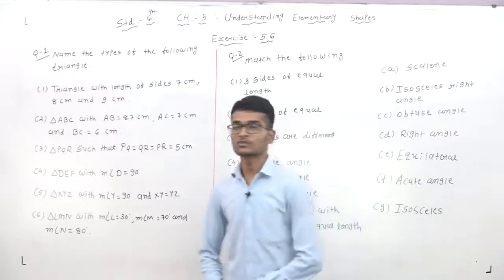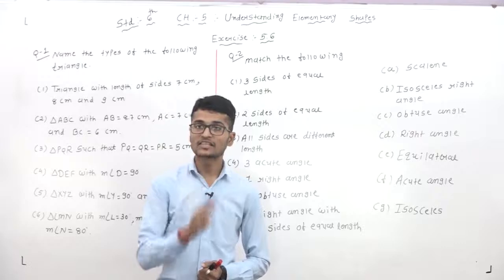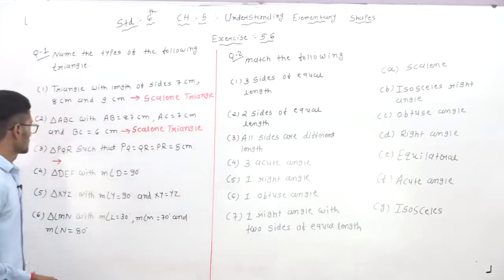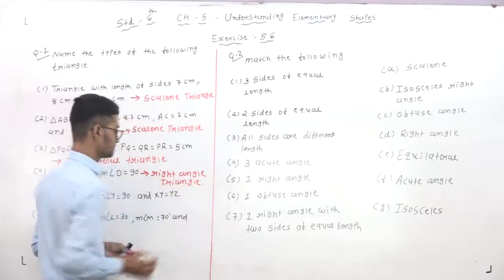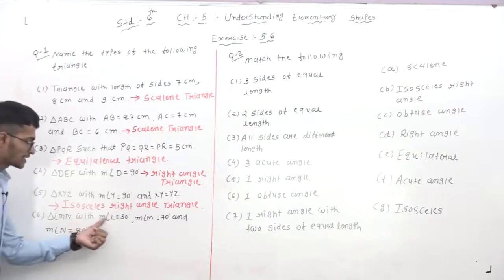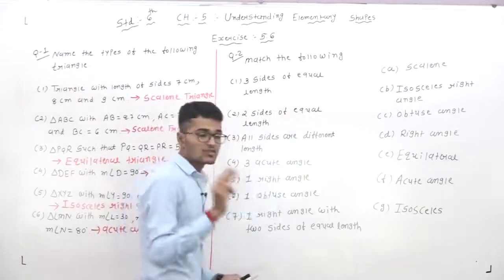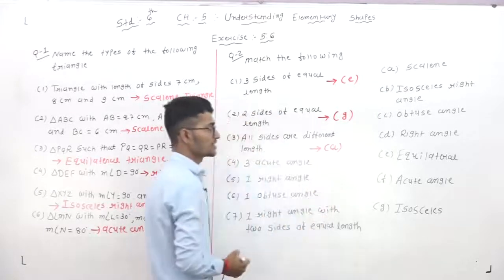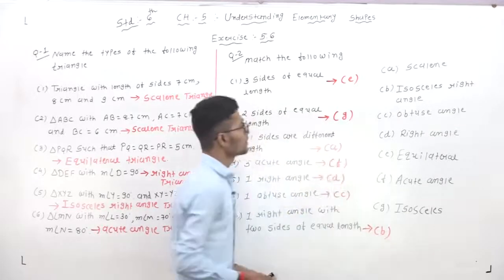std 6 Maths ch 5 understanding elementary shape part 11